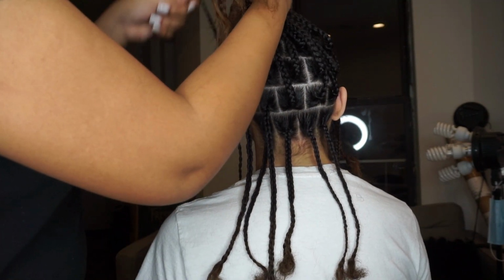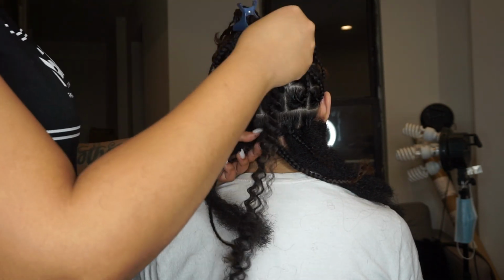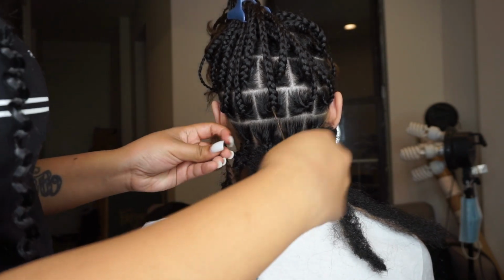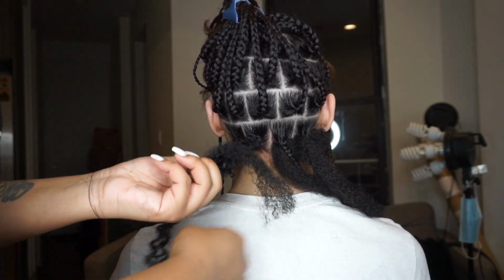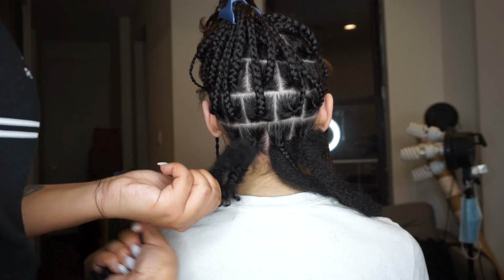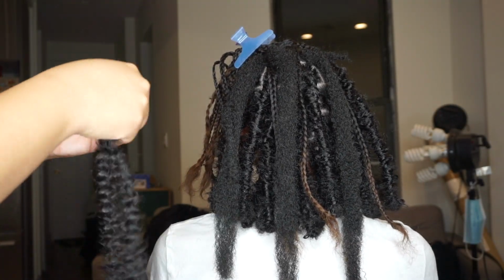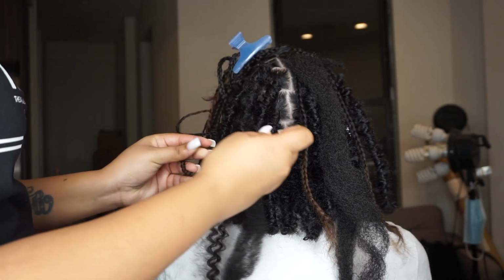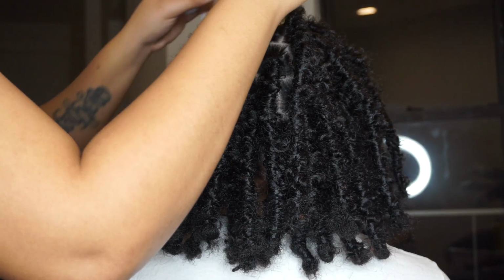BOB DISTRESSED LOCS ON LONG HAIR| HOW TO TUCK YOUR HAIR FOR DISTRESSED BOB LOCS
HEY BEAUTIES HERE'S A VIDEO ON HOW I ACHIEVED MY BOB BUTTERFLY LOCS ON LONG HAIR, HOPE YOU ENJOY.